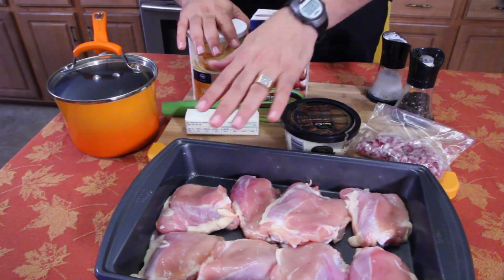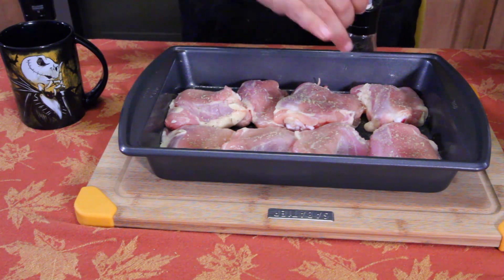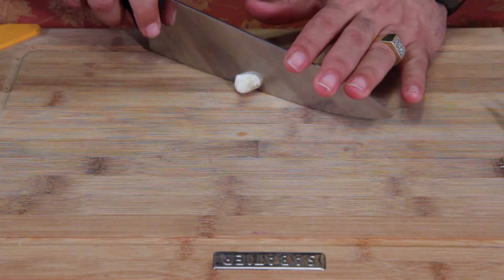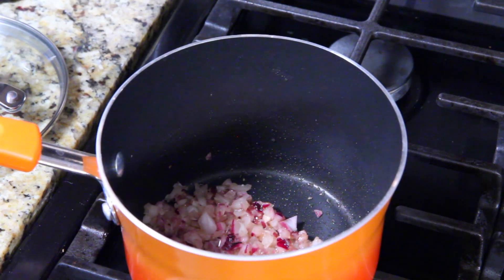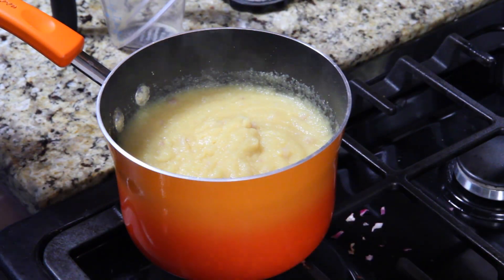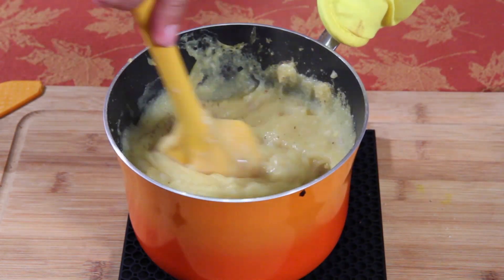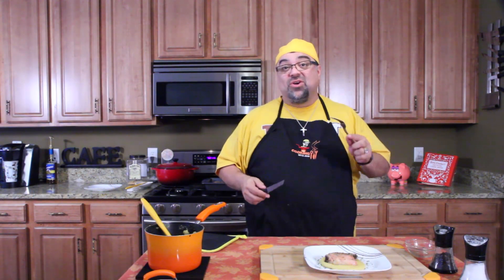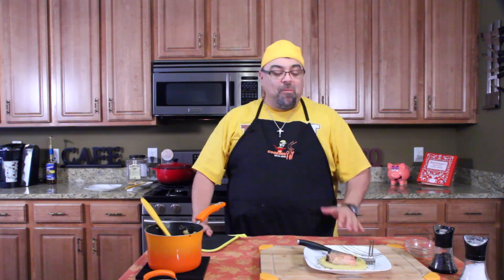Italian Herb Chicken With Polenta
here's the recipe:
Ingredients
Herb Chicken
8 chicken parts
(Rosemary, Thyme, Oregano, Basil, salt, pepper)

Polenta
2 tablespoons olive oil, plus extra for grilling or sauteing if desired
3/4 cup finely chopped red onion
2 cloves garlic, finely minced
1 quart chicken stock or broth
1 cup coarse ground cornmeal
3 tablespoons unsalted butter
1 1/2 teaspoons kosher salt
1/4 teaspoon freshly ground black pepper
2 ounces Parmesan, grated
Directions

Season Chicken with Italian Herbs listed above. Place in oven for 60 minutes.

In a large, oven-safe saucepan heat the olive oil over medium heat. Add the red onion and salt and sweat until the onions begin to turn translucent, approximately 4 to 5 minutes. Reduce the heat to low, add the garlic, and saute for 1 to 2 minutes, making sure the garlic does not burn.

Turn the heat up to high, add the chicken stock, bring to a boil. Gradually add the cornmeal while continually whisking. Once you have added all of the cornmeal, cover the pot and place it in the oven. Cook for 35 to 40 minutes, stirring every 10 minutes to prevent lumps. Once the mixture is creamy, remove from the oven and add the butter, salt, and pepper. Once they are incorporated, gradually add the Parmesan.

Serve polenta on plate and set chicken right on top or on the side. Enjoy.